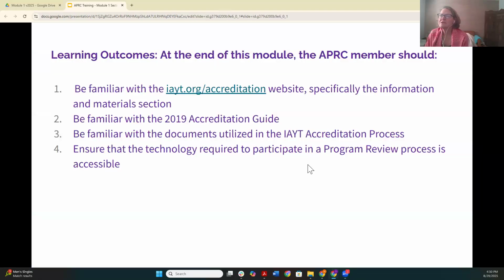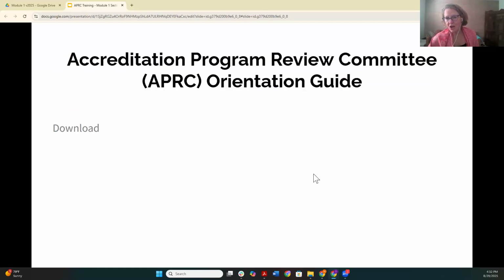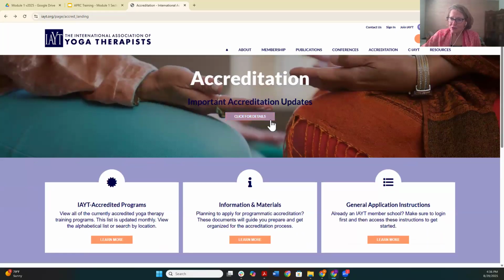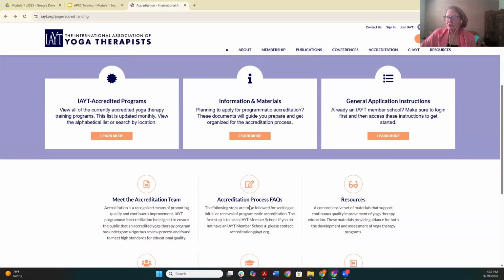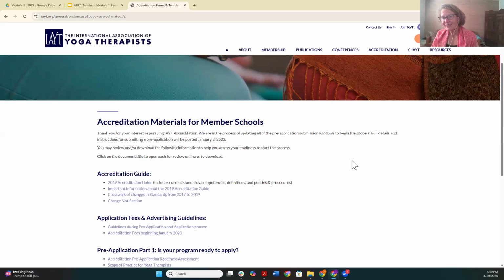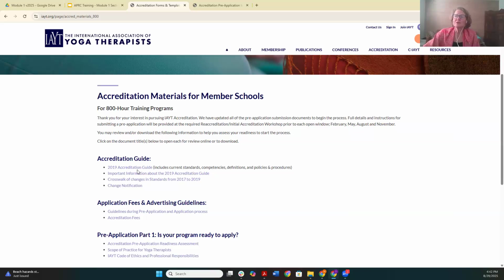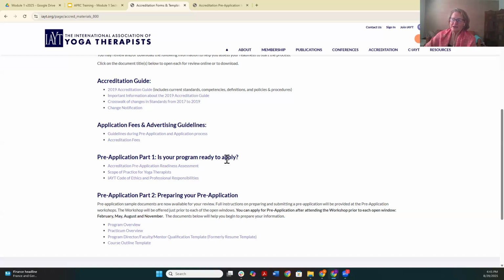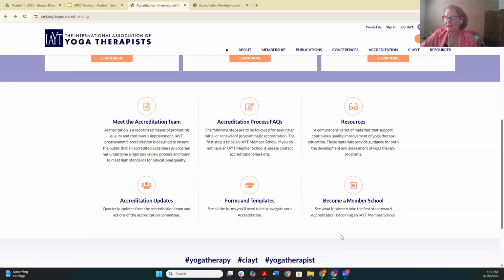APRC Training - Module 1_Section A_8.2025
This one of three instructional videos for Module 1 of the 2025 APRC Training.